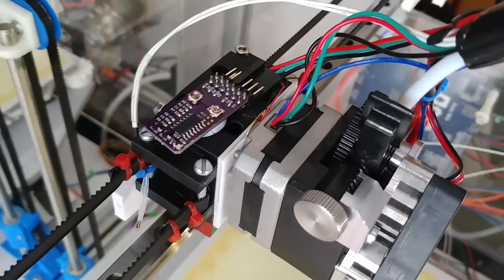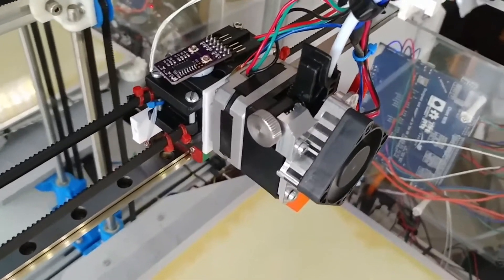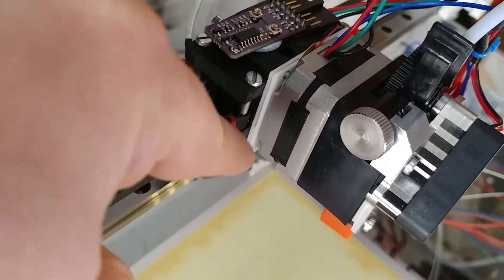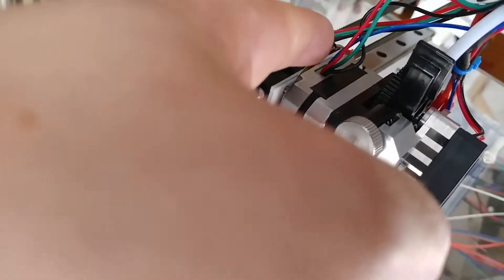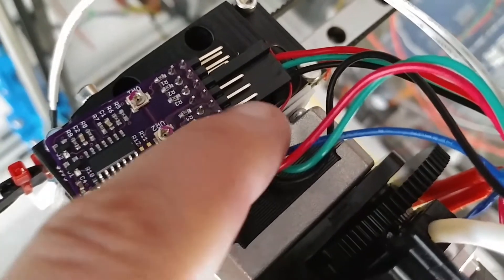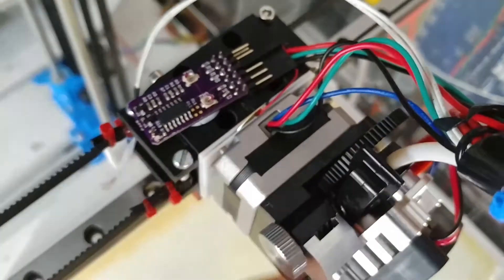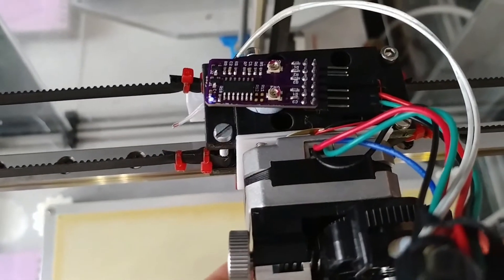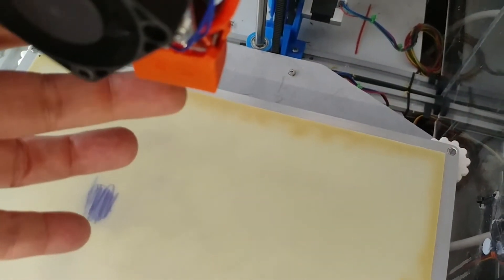Precision Piezo Titan Aero (or other nema 17 motor mount Z Probe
Mount a piezo sensor between a nema 17 motor and the carriage, to detect nozzle contact with the bed.